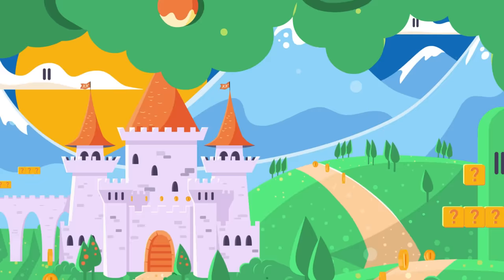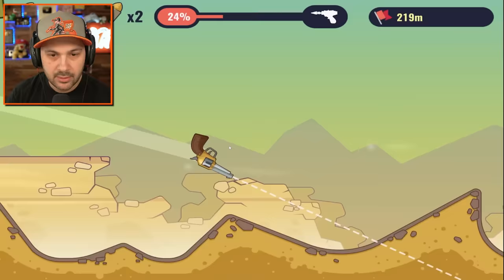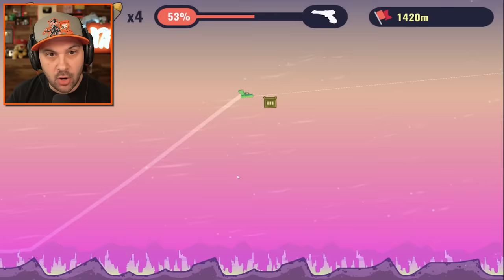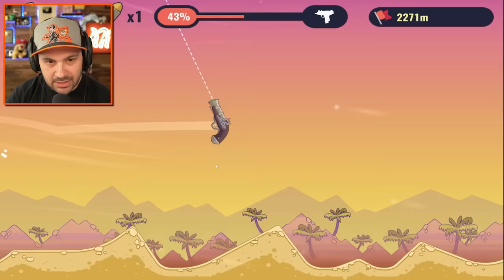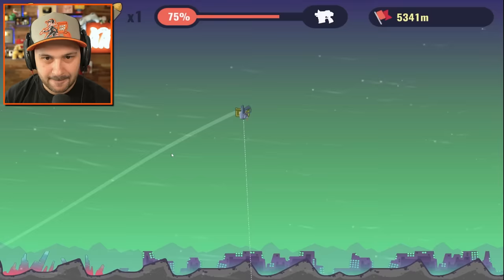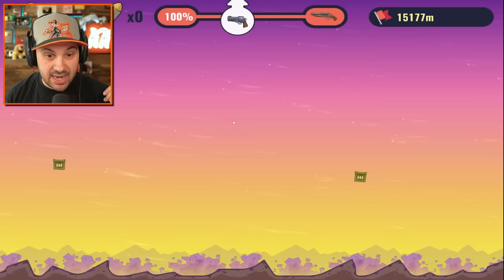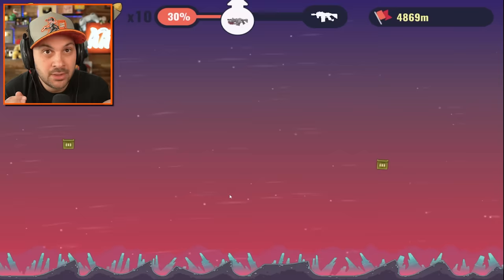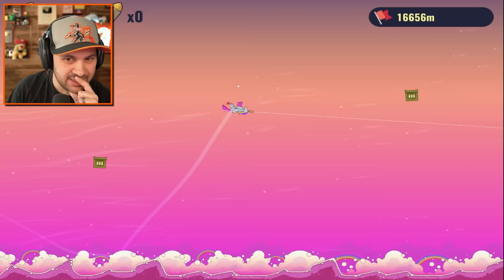Upgrading Legendary Weapons to DESTROY PHYSICS!